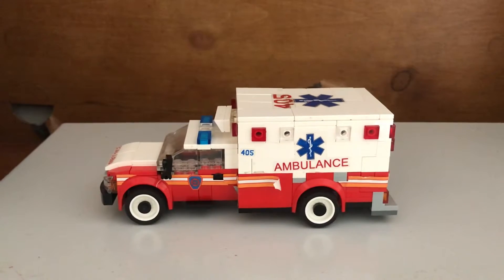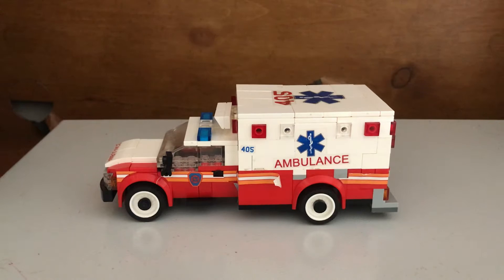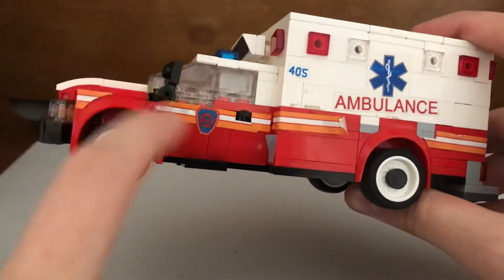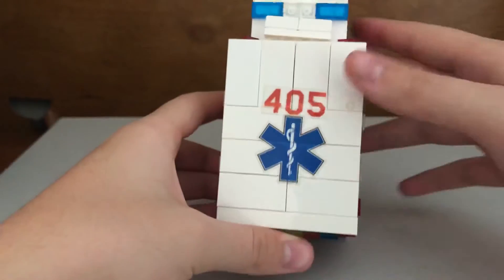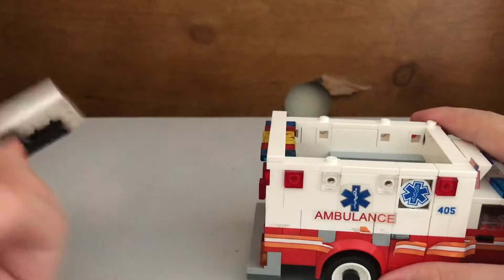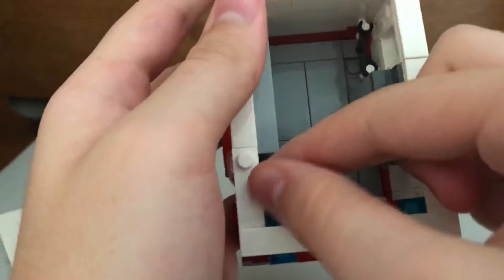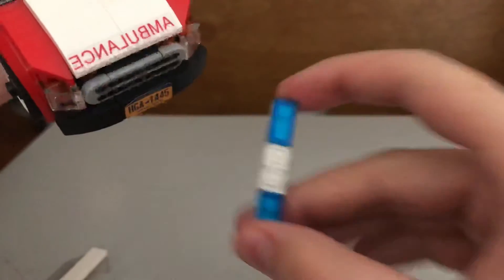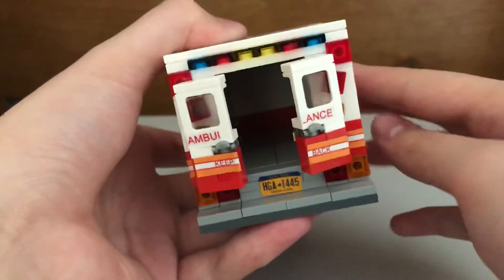LEGO Ambulance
Had to repost comments where turned off